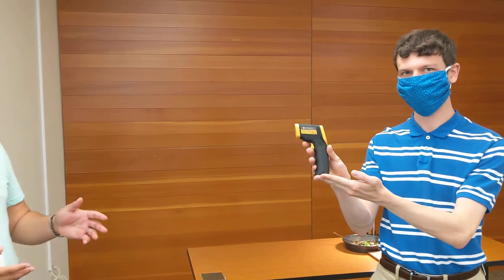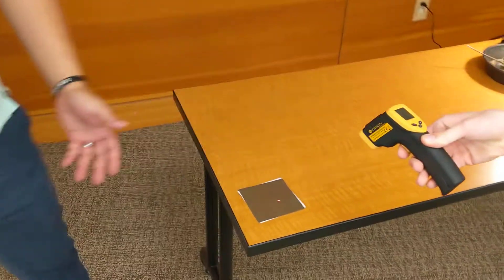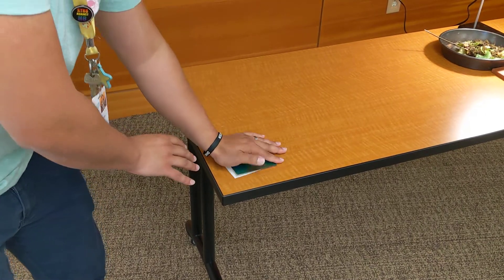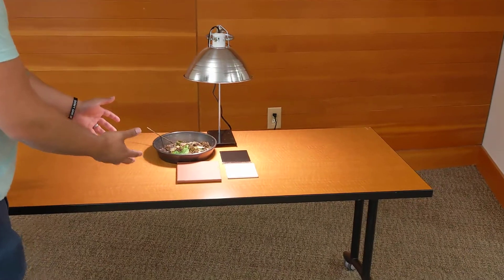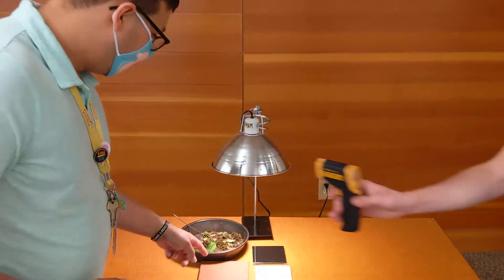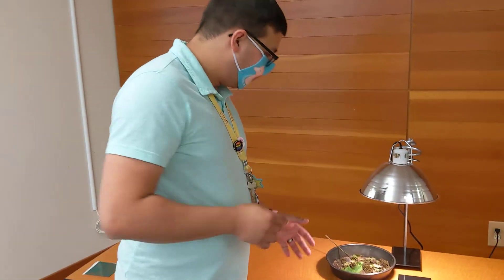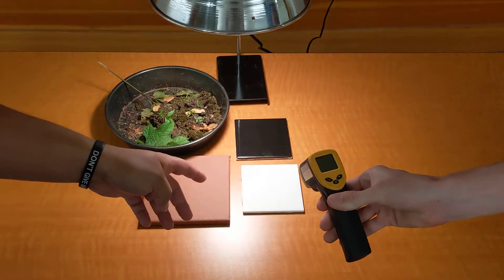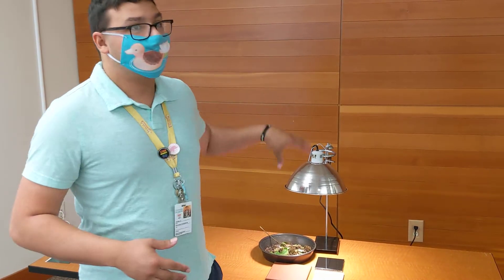Tapping into Temperature Mapping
Join Matt and Eli as they discover how to measure temperature, and why some things are hot and some things are not.